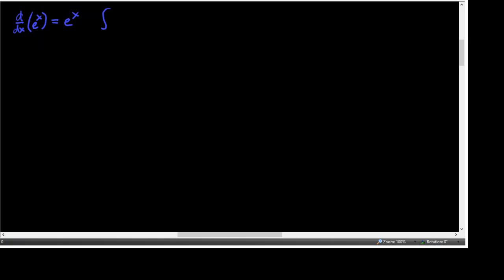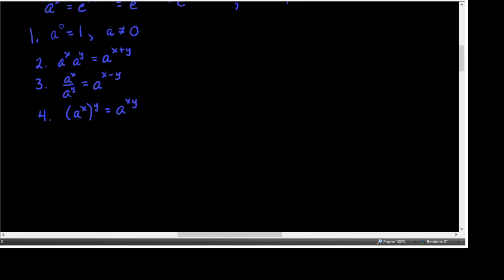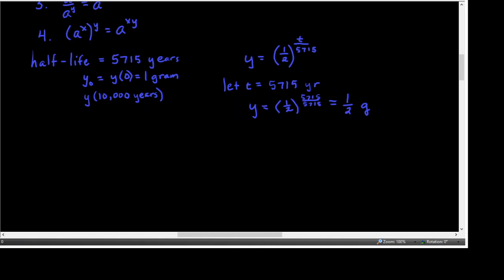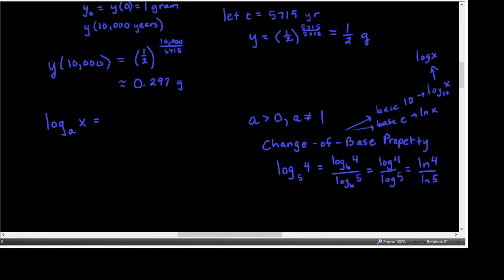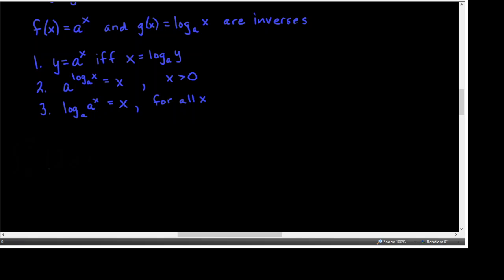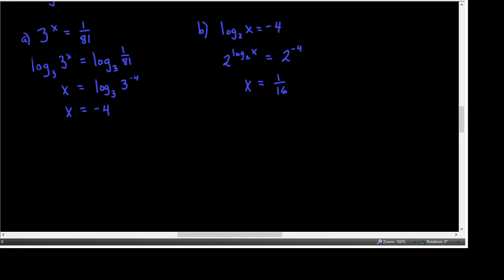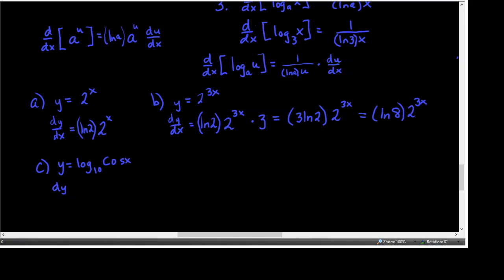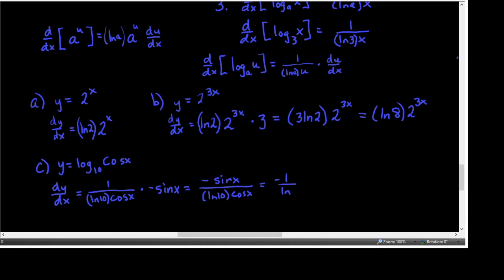5•5, Part 1